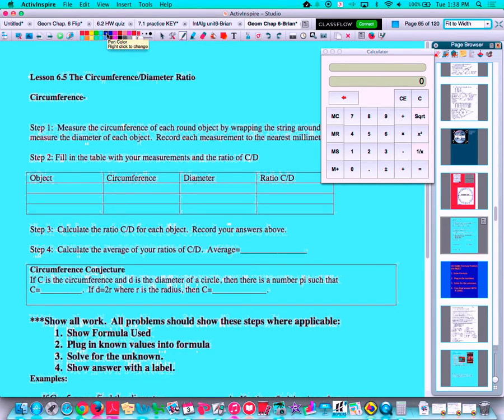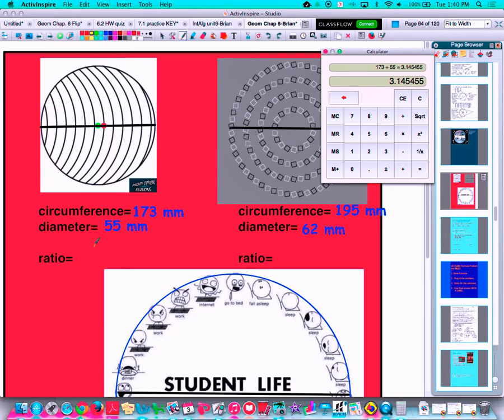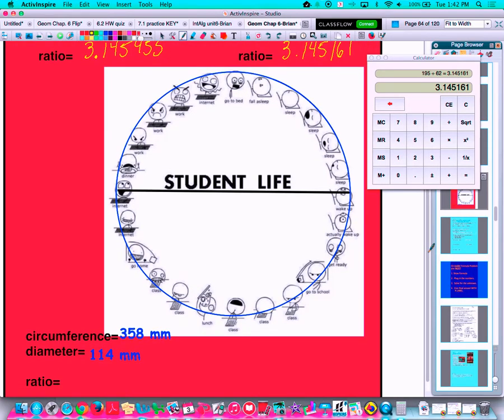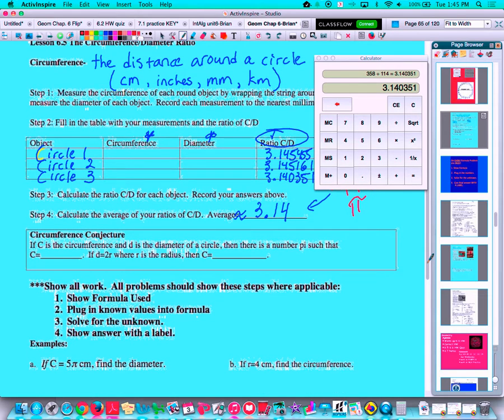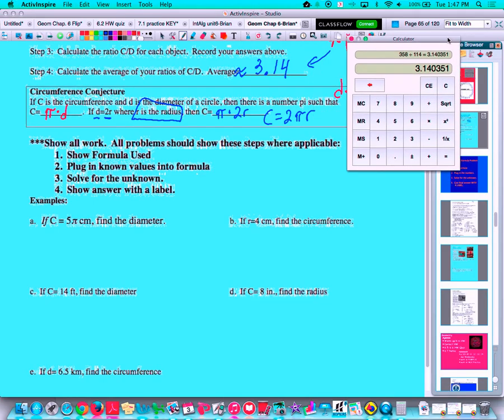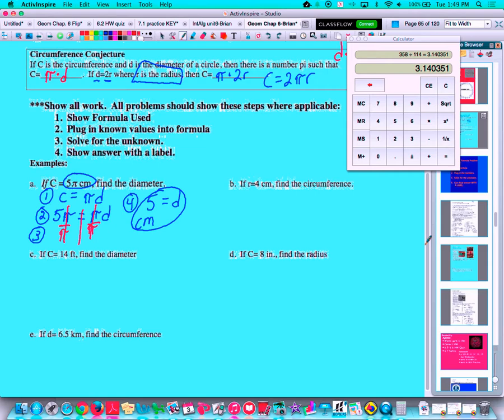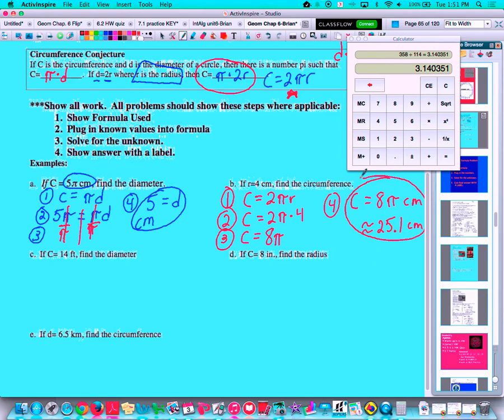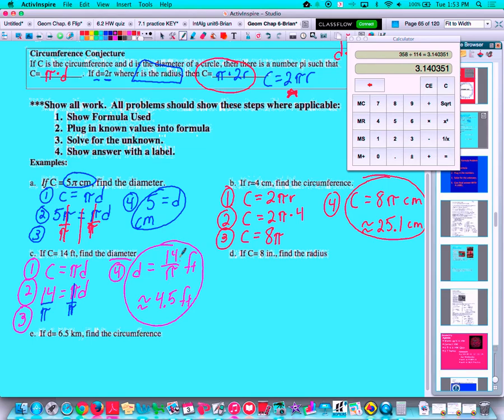6.5- The Circumference Diameter Ratio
We will use the circumference formula to calculate the circumference, diameter, and radius of a circle.